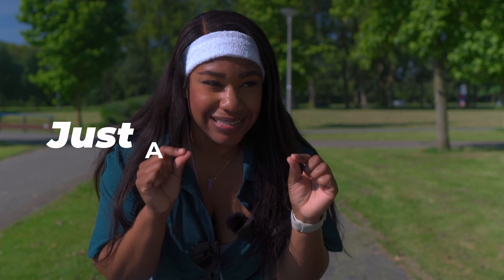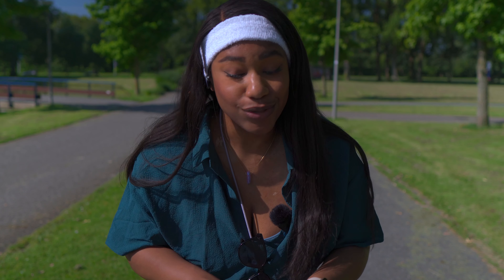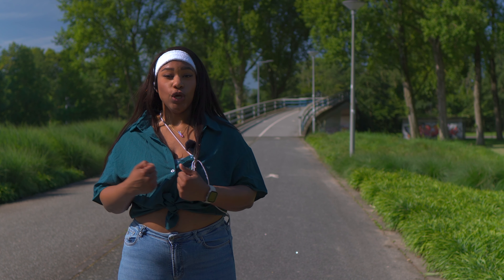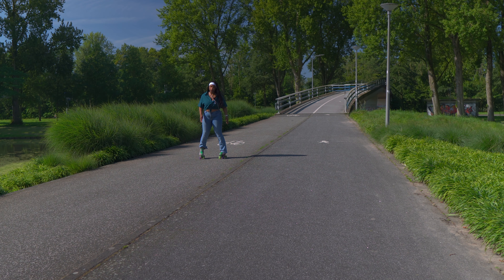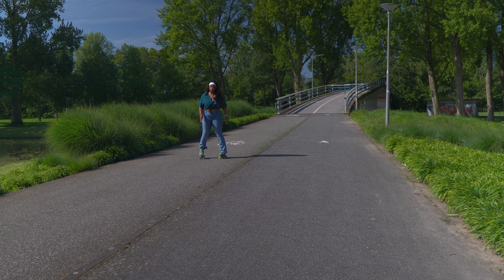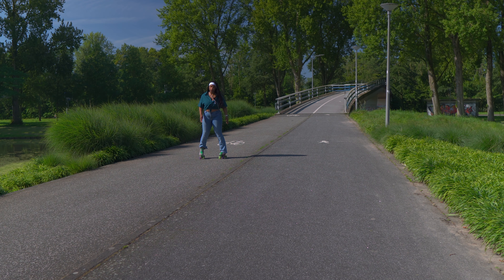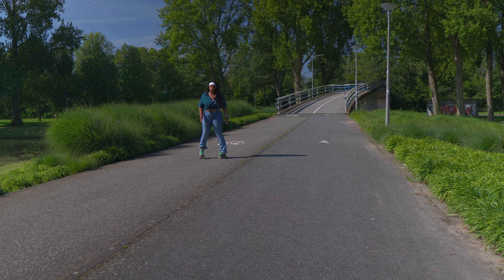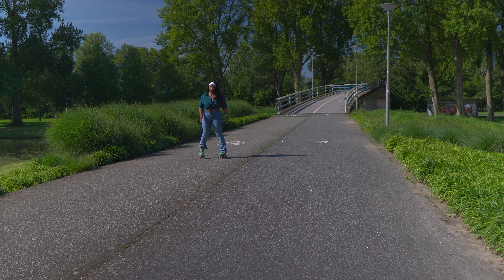How to survive skating down a hill like a pro - Beginner roller skate tutorial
Say goodbye to hill anxiety forever! Learn how to tackle hills and slopes on roller skates and not D*e! Let's make your roller skating world a bit bigger with these moves to help you get a controlled descent on hills and slopes. Never be afraid of a hill again.

Every time I conquered something new, my world on skates became a bit bigger. One of the most challenging obstacles on roller skates was hills. So in this tutorial, I teach you a few super effective ways to control your speed and even stop on a hill.